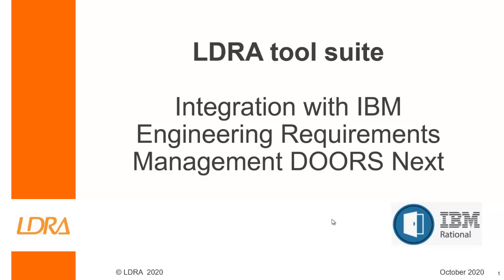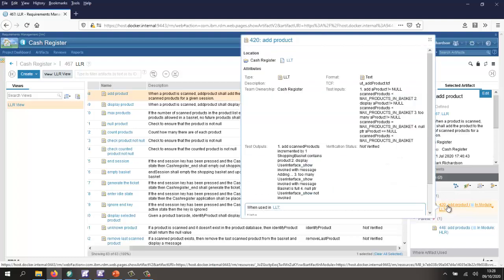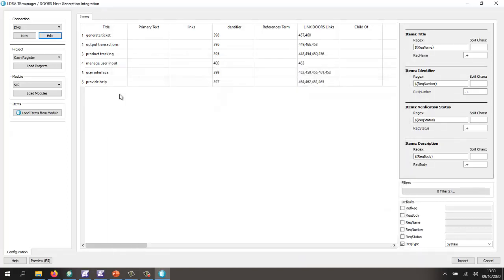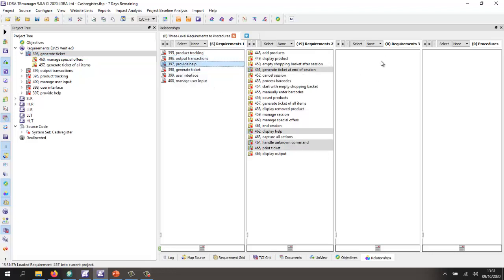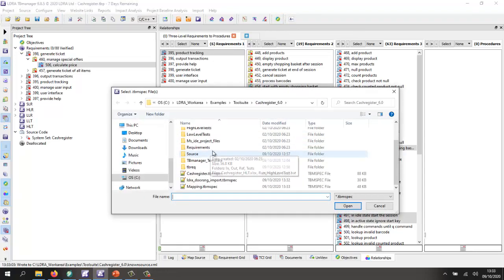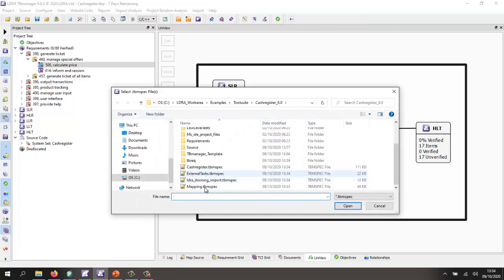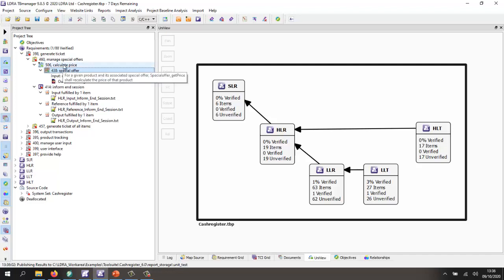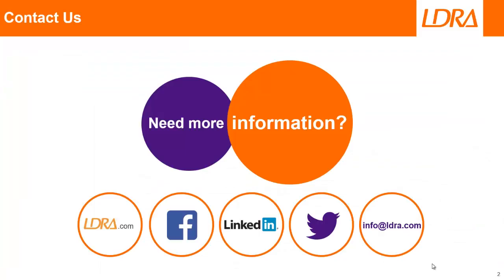Bidirectional traceability - IBM Engineering Requirements Management DOORS Next & LDRA tool suite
Bidirectional traceability is key to adherence to functional safety standards such as  IEC 61508, ISO 26262, IEC 62304 and DO-178C and other functional safety standards, and cybersecurity standards including CWE, SAE J3061, and IEC 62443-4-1. Achieving that is often a project management nightmare, especially when requirements change. This video demonstrates an integration between the LDRA tool suite and IBM Engineering Requirements Management DOORS Next which is designed to automate that project management task.

00:00 Welcome
00:11 IBM Engineering Requirements Management DOORS Next
00:23 DOORS Links configuration
00:40 Cash Register project
02:10 TBmanager
02:30 Import System Level Requirements
03:35 Import High Level Requirements
04:22 Import Low Level Requirements
05:14 Mapping source code to Requirements
06:16 Import High Level Tests
07:26 Import Low Level Tests
08:00 Verifying a Low Level Test
08:35 Exporting results back to DOORS Next